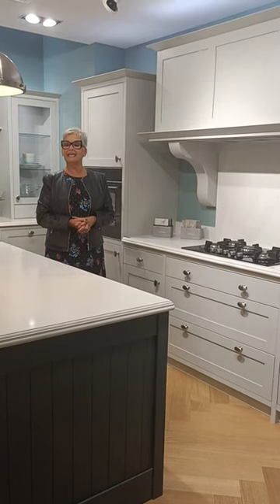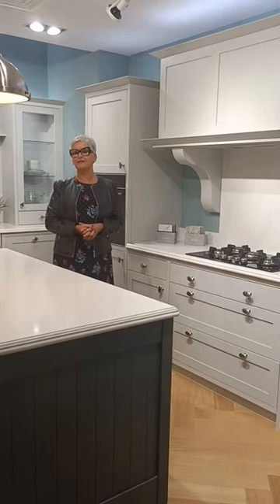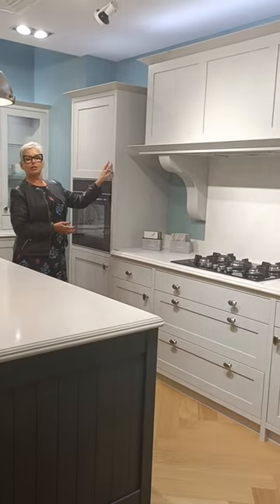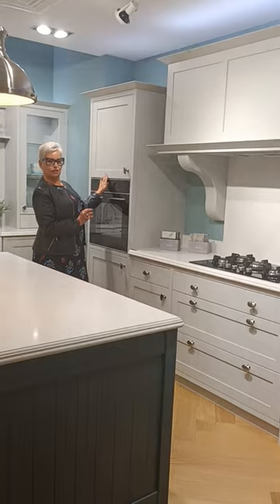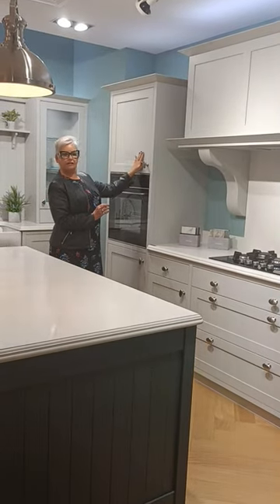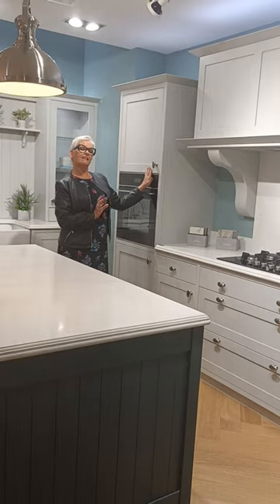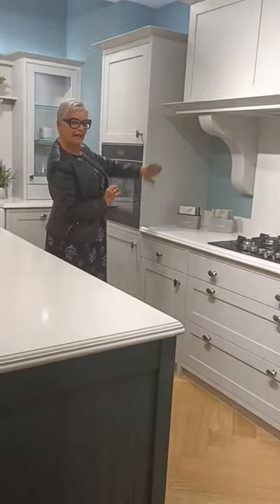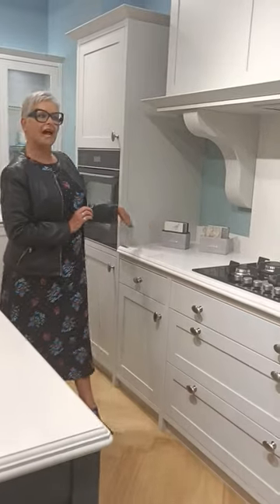Shaker Kitchen - The Aldana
The Aldana Shaker Style Kitchen with its fine Solid Wood frame is a comtemporary Painted Kitchen Door in a huge range of colours with the additonal option of Bespoke Colours - Farrow and Ball, or any RAL colour can be matched.

Plain and Tongue & Groove panels can be mixed and matched to create a unique Kitchen.